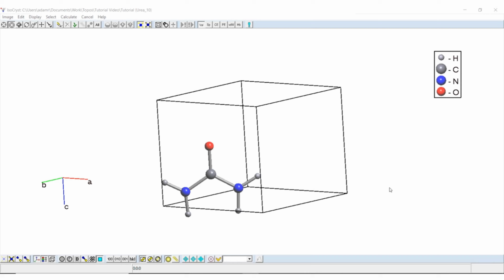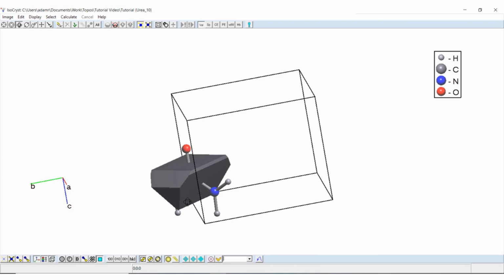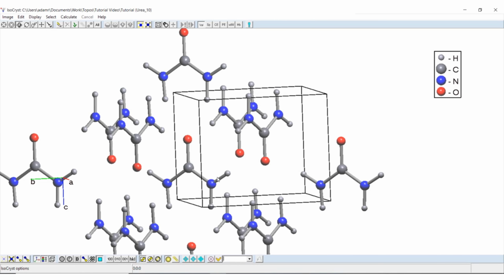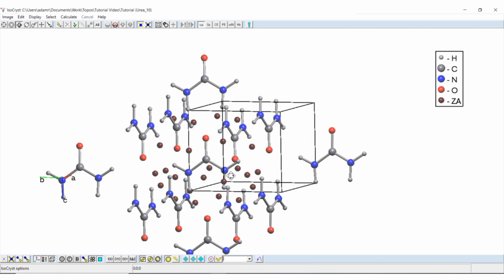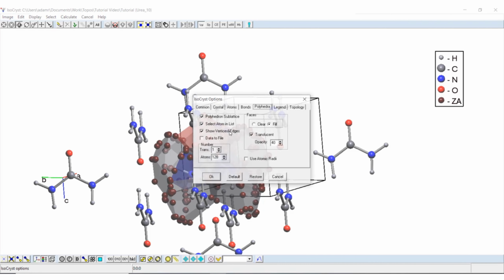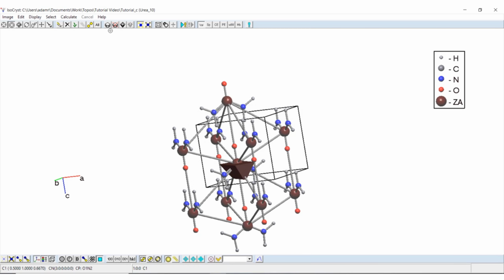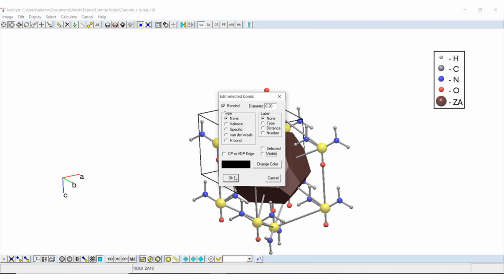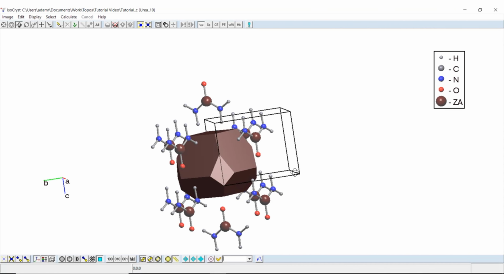Using ToposPro with CrystoGen (Part 8) - Displaying Voronoi-Dirichlet Polyhedra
This video will show you how to display Voronoi-Dirichlet polyhedra (VDP) for your crystal structure within ToposPro. These polyhedra are useful for simplified net structures, showing the relative strength of interactions between neighbours in the crystal structure.

From these polyhedra, interaction strengths are estimated by using the solid angles (related to polyhedron face size). These are a good first approximation, but are likely to be different to the free-energies of crystallisation required for CrystoGen. More information can be found within Topos about the calculated VDP.